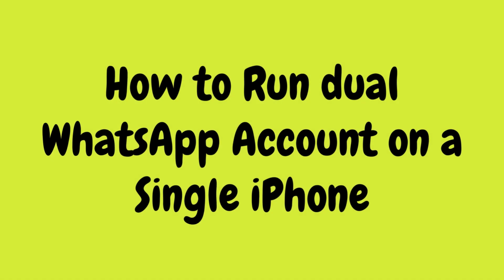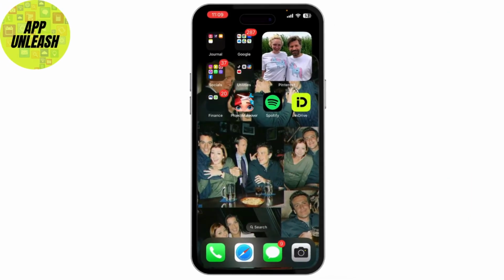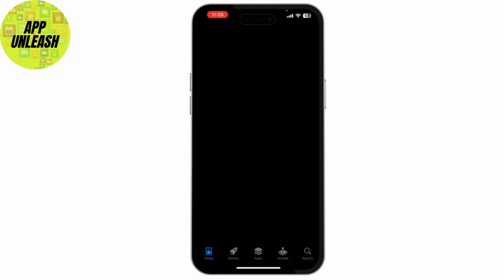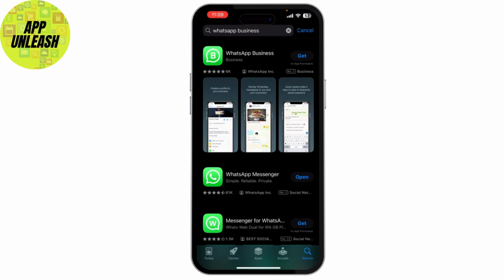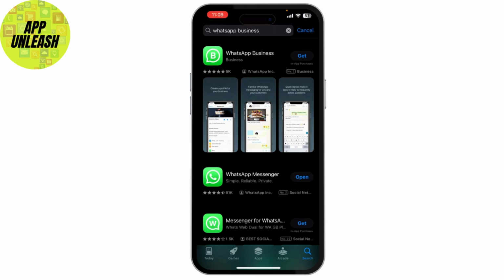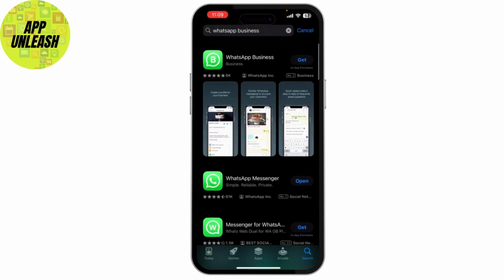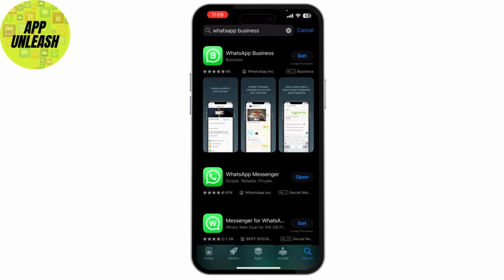How to Run Dual WhatsApp in Single iPhone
Easy Steps How to Run Dual WhatsApp in Single iPhone. Easily Learn Can you run 2 WhatsApp on 1 iPhone by following the steps on this video.

Want to use two WhatsApp accounts on one iPhone? You're in the right place! This @AppUnleash tutorial will guide you step-by-step on how to run dual WhatsApp seamlessly on your single iPhone.

Timestamps:
00:00:00 - Introduction
Learn how to run dual WhatsApp accounts on a single iPhone.

00:00:08 - Open the App Store
Open the App Store on your iPhone and search for WhatsApp Business.

00:00:15 - Download and Install
Download and install WhatsApp Business.

00:00:22 - Set Up WhatsApp Business
Open WhatsApp Business and set it up with a different phone number.

00:00:35 - Complete Setup
Complete the setup process for WhatsApp Business.

00:00:45 - Dual WhatsApp Accounts
You will now have two WhatsApp accounts on your iPhone: WhatsApp Messenger and WhatsApp Business.

00:00:55 - Use Simultaneously
Use both WhatsApp accounts simultaneously with different phone numbers.

00:01:05 - Conclusion
You now know how to run dual WhatsApp accounts on a single iPhone.